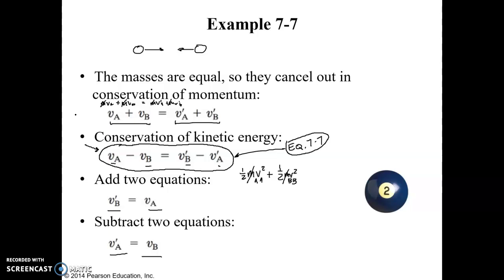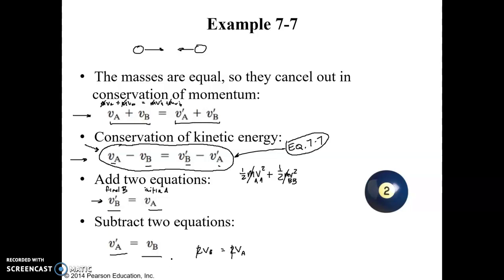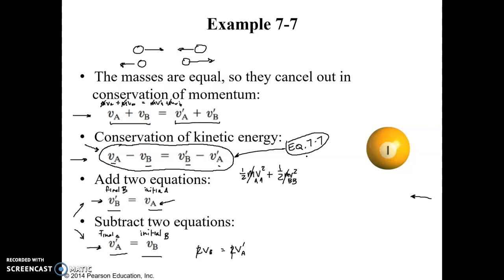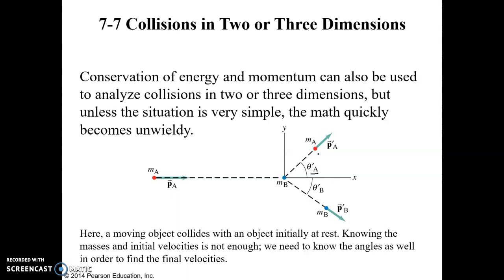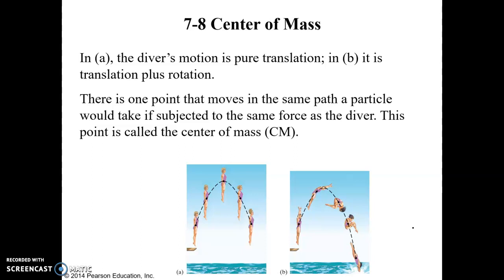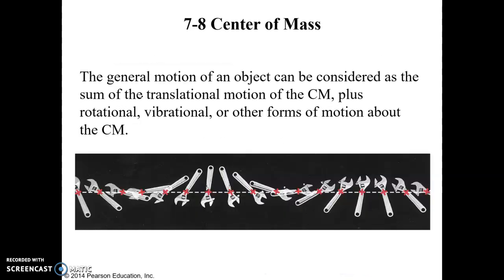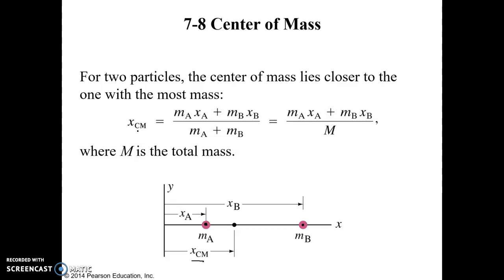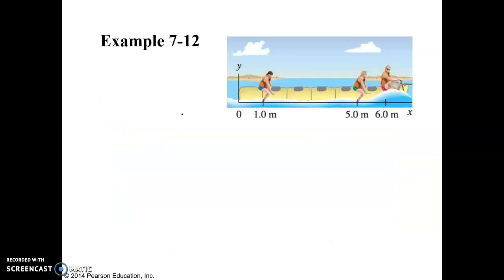PHYS 2010 ch7 pt3